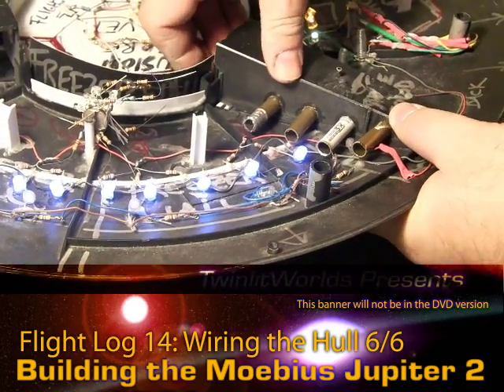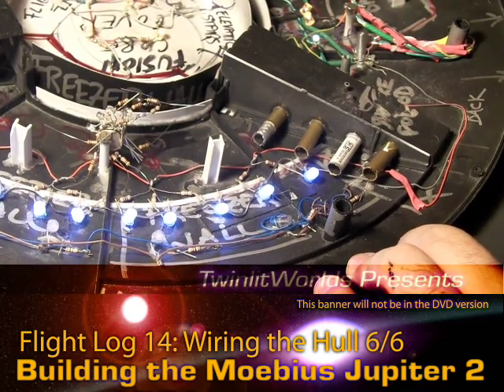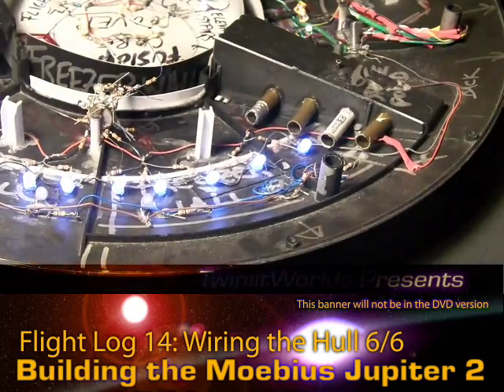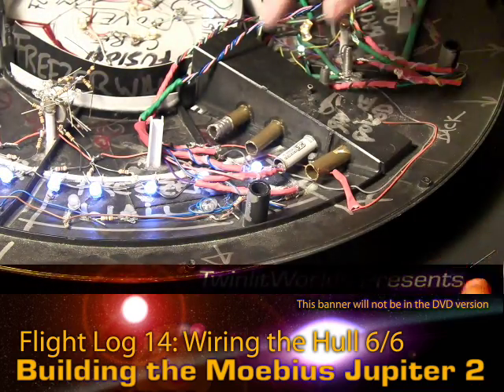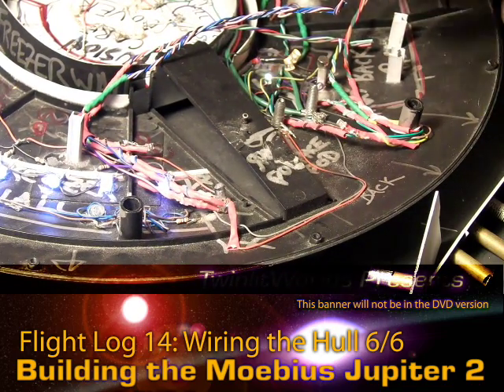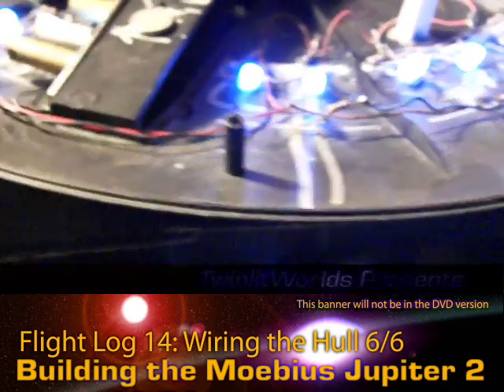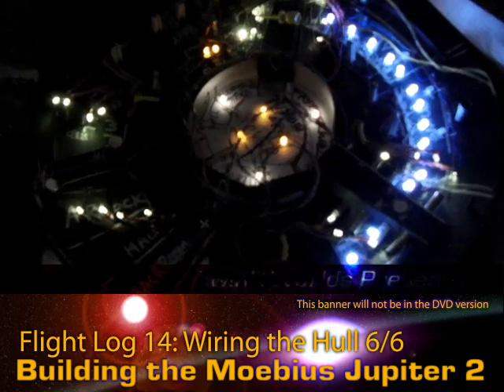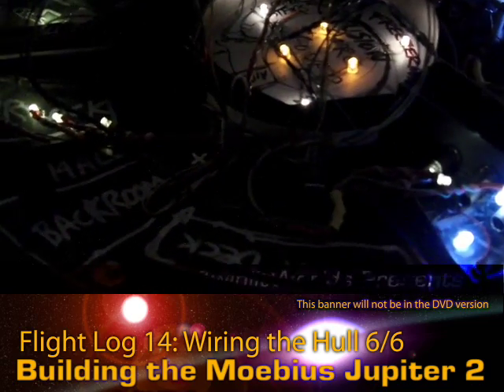Project Jupiter: Flight Log14 Wiring the Hull 6/6